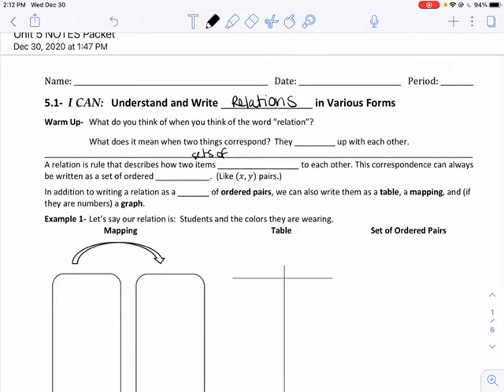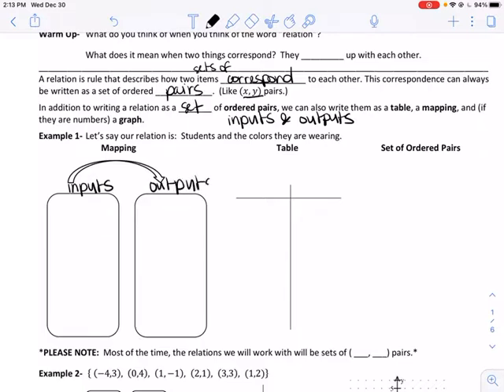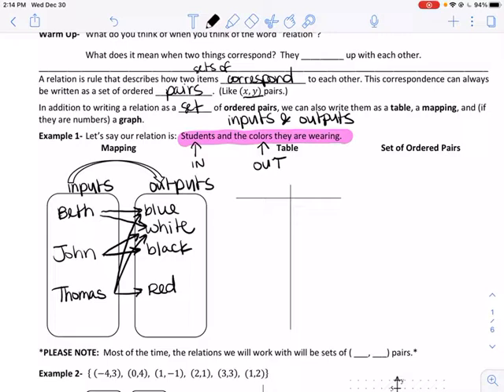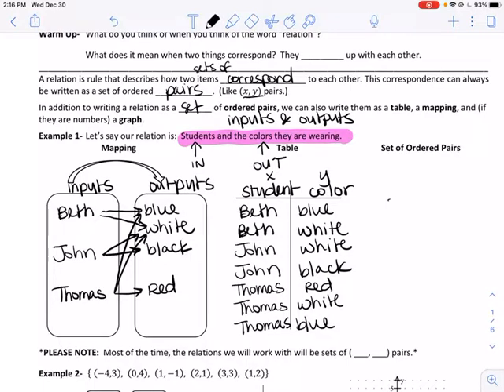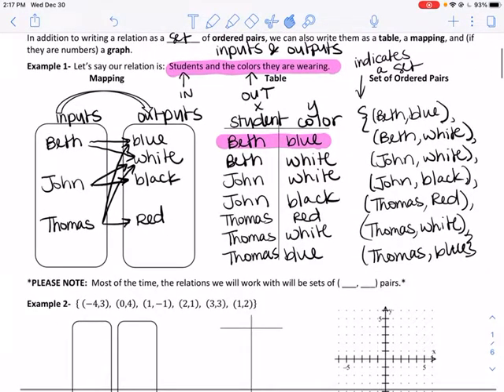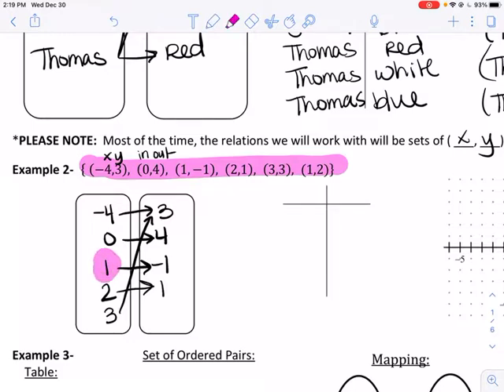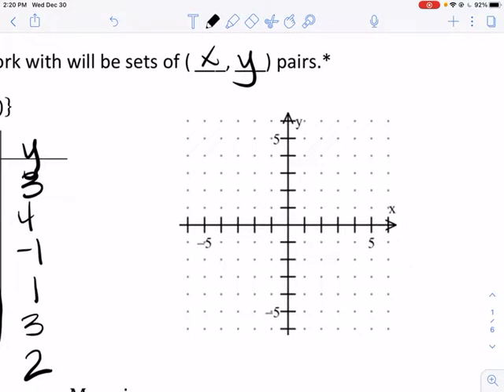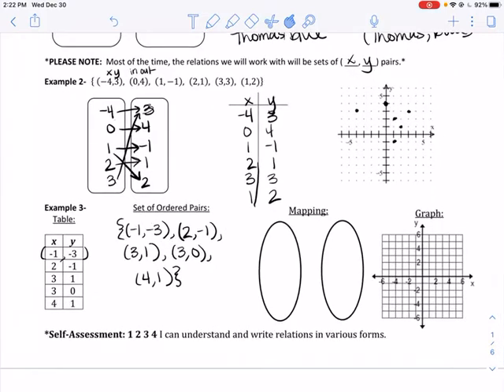Introduction to Relations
In this video, I describe what a relation is in mathematics and how to write it as a set of ordered pairs, a table, a graph, or a map.